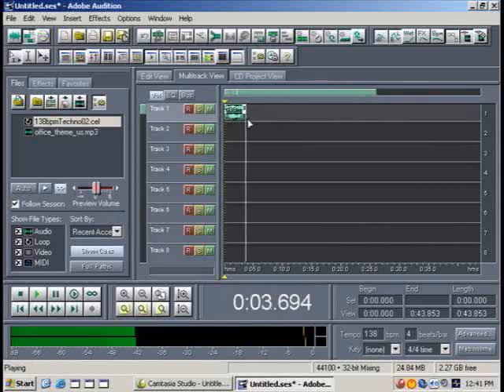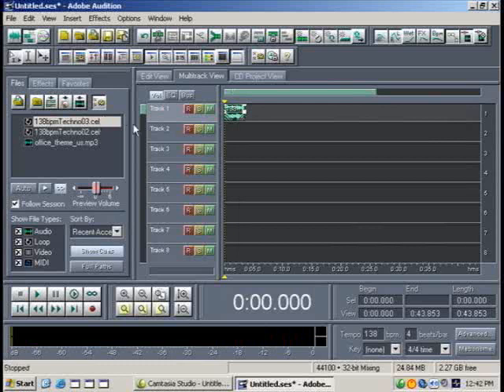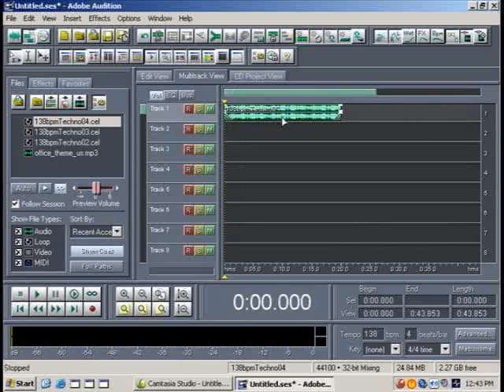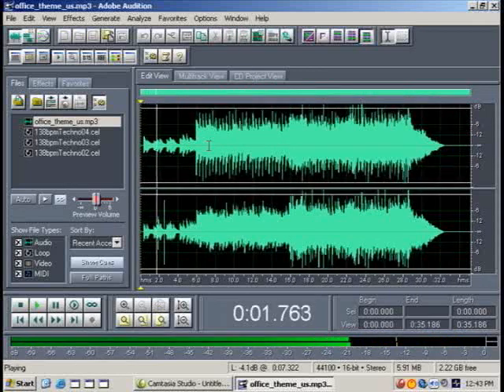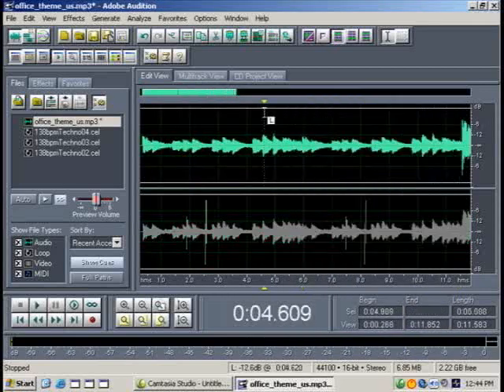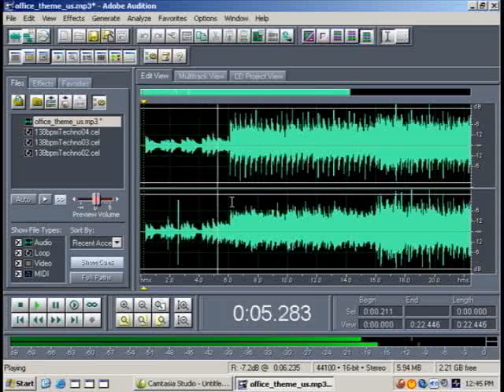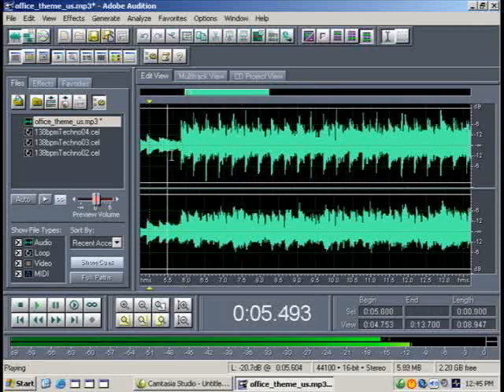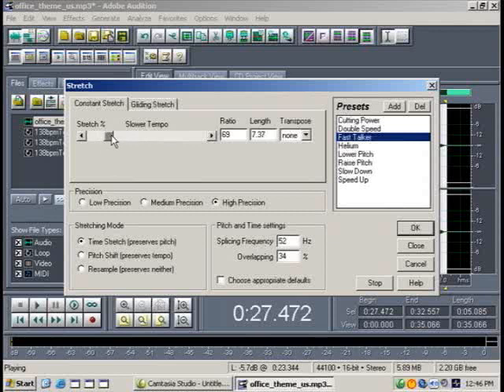Basic Adobe Audition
This tutorial will teach you basic tools and functions in Adobe Audition.